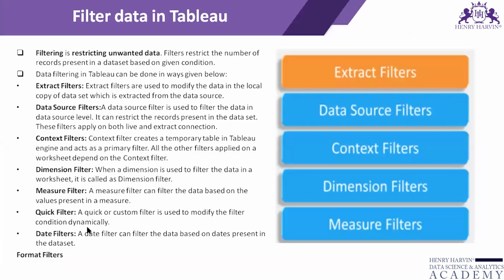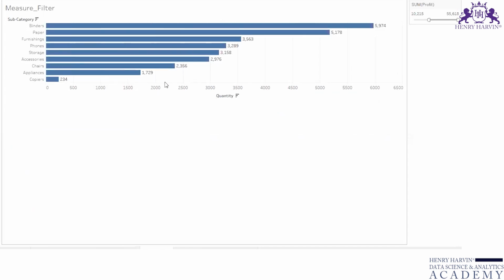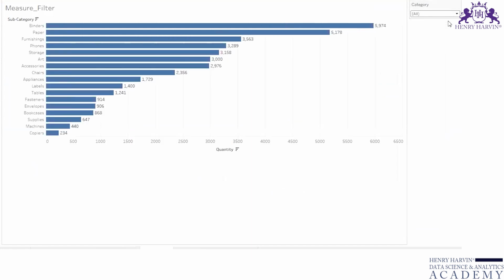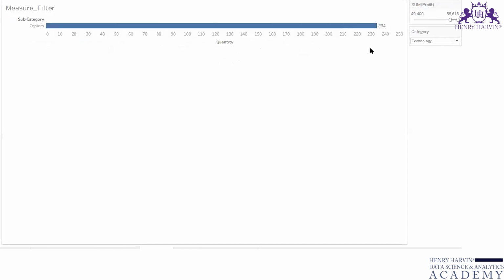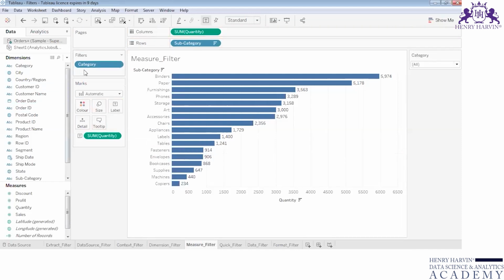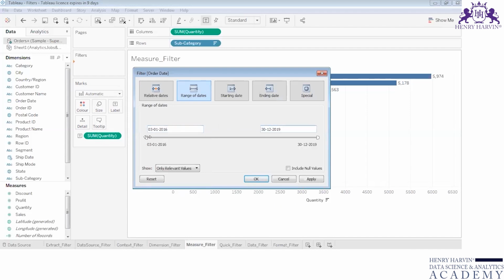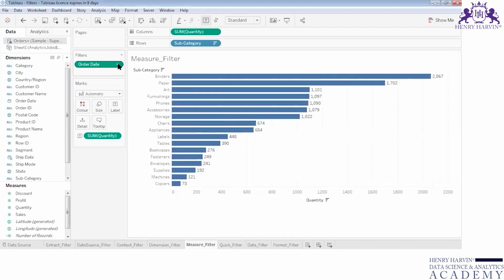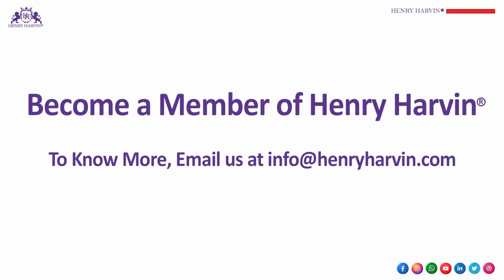Types of Filters in Tableau Part 2 | Henry Harvin Education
Continue your journey in mastering Filters in Tableau with Part 2 of this comprehensive tutorial. Dive deeper into advanced filtering techniques and learn how to combine filters for maximum efficiency. Perfect for anyone looking to take their Tableau skills to the next level!

🌟 Key Highlights:

Advanced usage of Dimension, Measure, and Context filters
Combining filters for dynamic dashboards
Practical examples to enhance data visualization
Best practices for filter optimization
👨‍💻 Who Should Watch This Video:

Intermediate Tableau users enhancing their skills
Analysts working on complex dashboards
Professionals looking to manage large datasets effectively